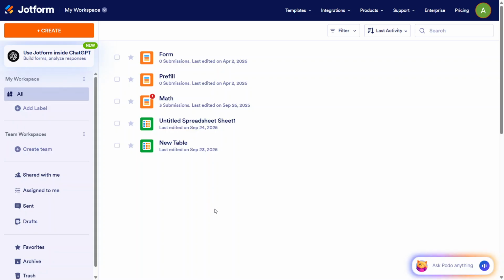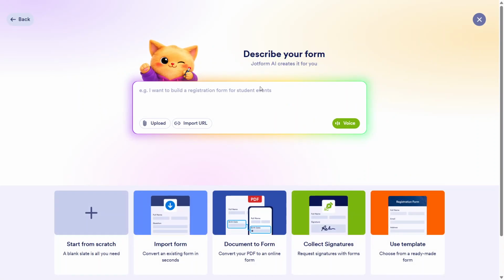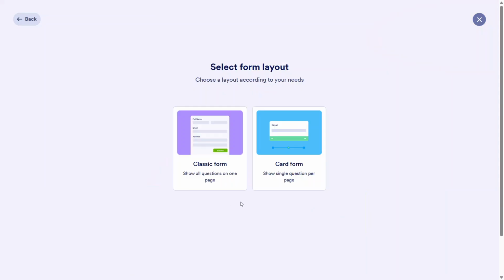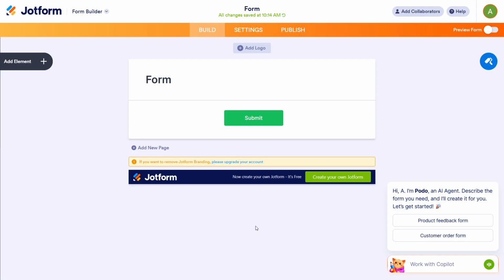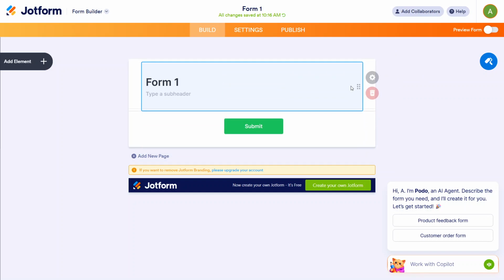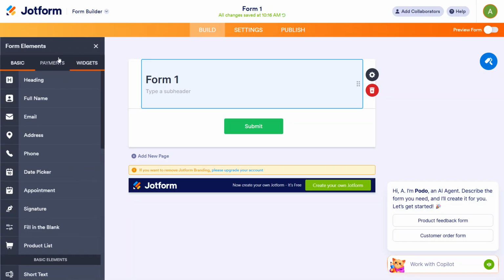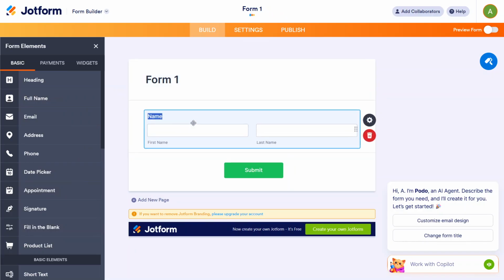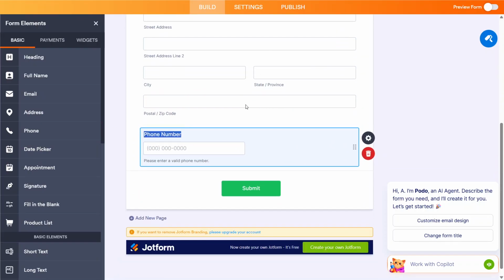How To Build A Web Form With JotForm (2026) | Form Builder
How to build a web form with JotForm is exactly what you’ll learn step by step in this tutorial. In this video, we use the latest JotForm interface so you can follow along knowing the method is fully updated and working right now. You’ll see how to create a new form from scratch, customize fields, add conditional logic, and connect integrations like email notifications and payment gateways. We’ll also cover designing your form to match your brand and setting up a professional thank‑you page. By the end, you’ll have a live, shareable form you can embed on your website or send as a link. Watch until the end to avoid common mistakes and set everything up correctly the first time.